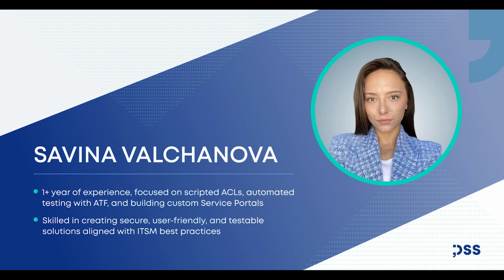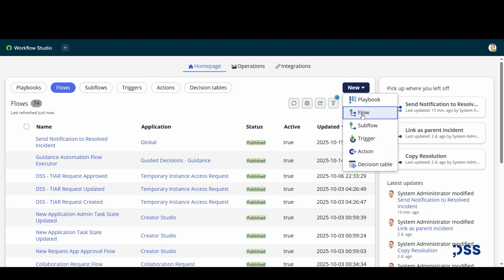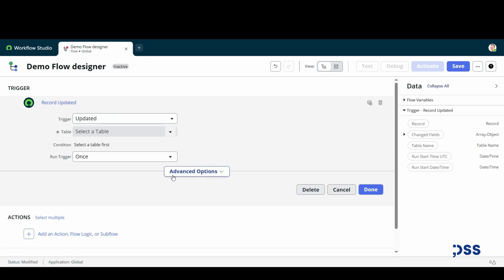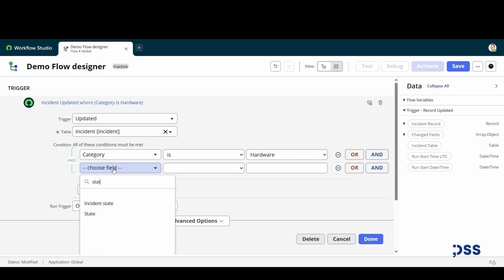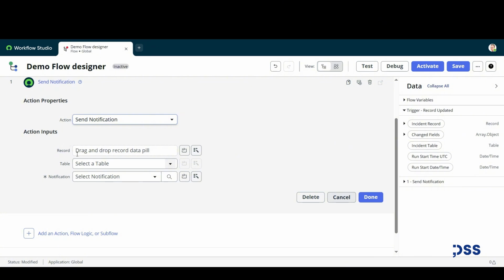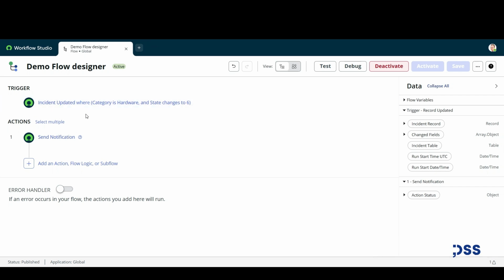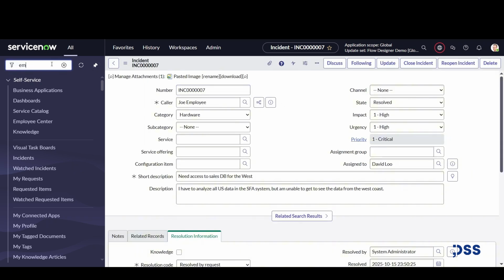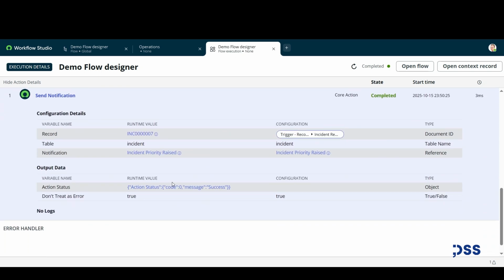How to Automate Incident Notifications in ServiceNow Using Flow Designer ✔️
In this tutorial, you’ll learn how to automate incident handling in ServiceNow using Flow Designer. This step-by-step walkthrough shows how to create a flow that sends an automatic notification when an incident with specific conditions is updated.

You’ll learn how to:

✔️ Navigate to Flow Designer and create a new flow
✔️ Configure the trigger for incident updates
✔️ Set conditions such as Category = Hardware and State changes to Resolved
✔️ Add an action to send a predefined email notification
✔️ Use the incident record as the data source
✔️ Activate the flow and test the automation
✔️ Confirm successful execution in system logs and emails

By the end of this tutorial, you’ll understand how to build simple yet powerful automations in ServiceNow to streamline incident management.